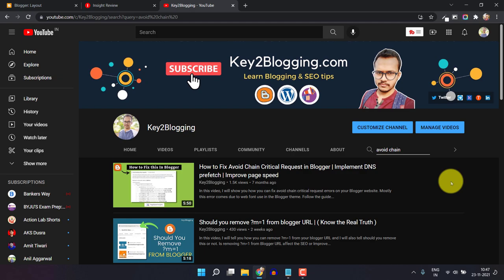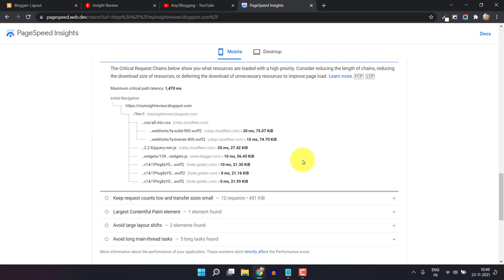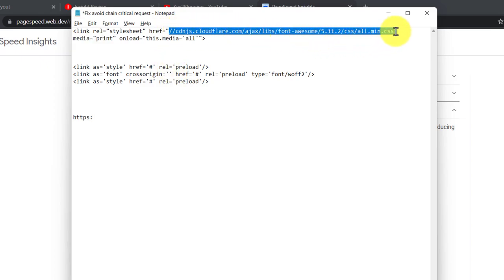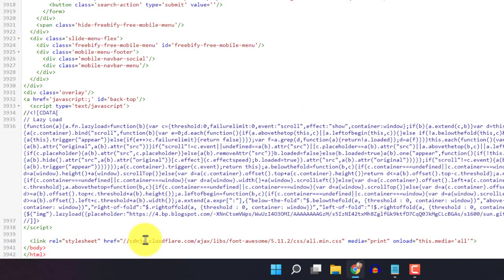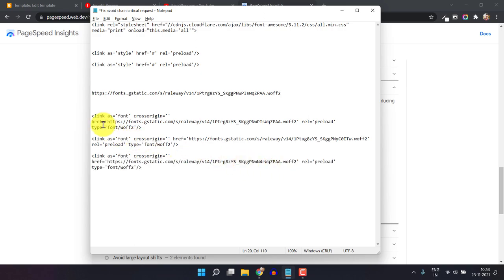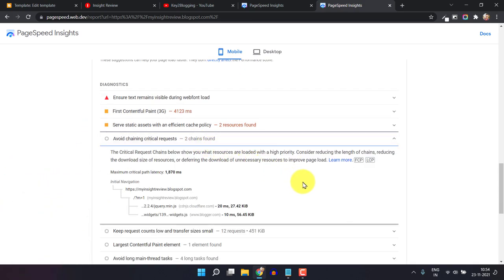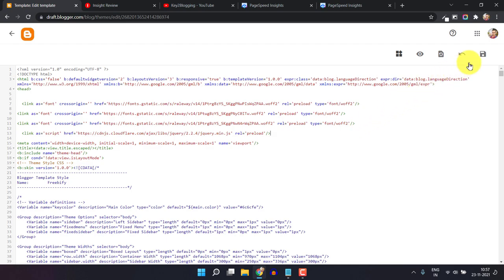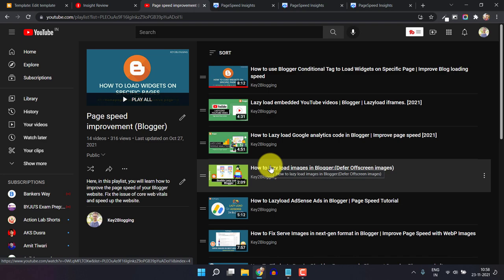How to Fix Avoid Chaining Critical Request | speedup blogger loading speed ⌛️(Updated)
Do you want to speed up your Blogger blog loading speed then this video is for you. In this video, I will show you the easiest way to increase loading speed by Fixing the "avoid chaining critical request".

Here we will use the preload method to load important resources early and fix the problem easily.

On most blogger websites, you will get a common problem while you check the speed in the page speed insight tool and it is "Avoid chaining critical Request"

Previously I made a video on this topic where I showed how you can fix the font issue by preloading it.

Here, in this video, I will show you how you can set preload to your critical CSS, javascript, and fonts and increase your blogger loading speed.

So, follow the instructions shown in this video carefully to fix your chaining critical request. Learn more on official Docs.

If you have any queries ask me in the comment section or You can ask in our Telegram Group.